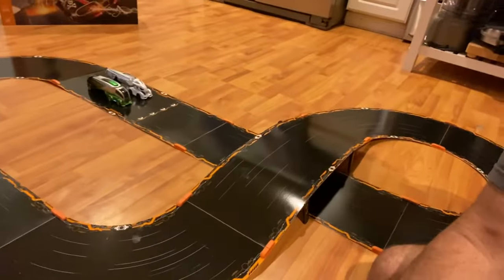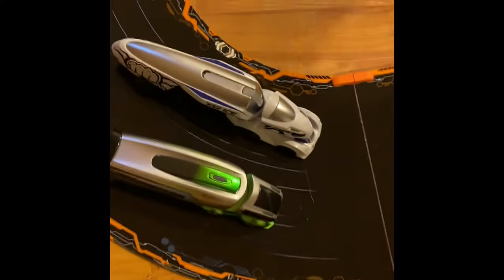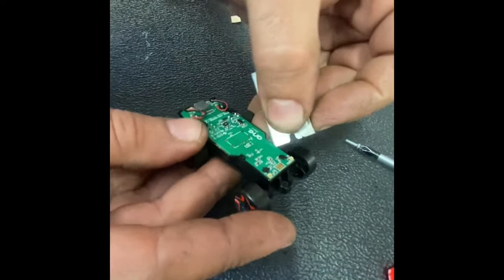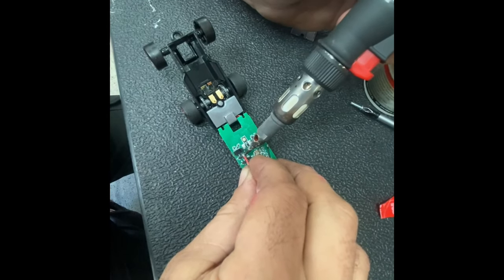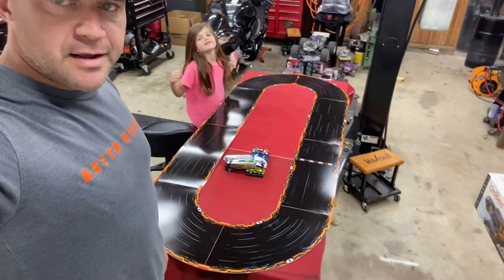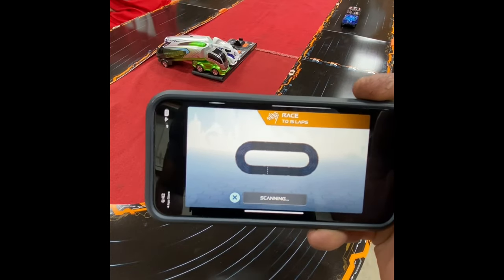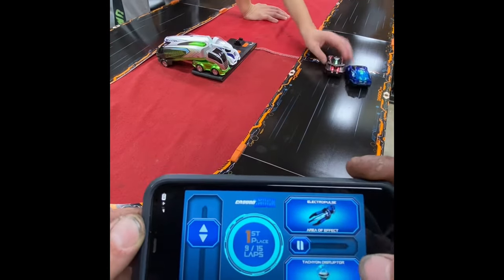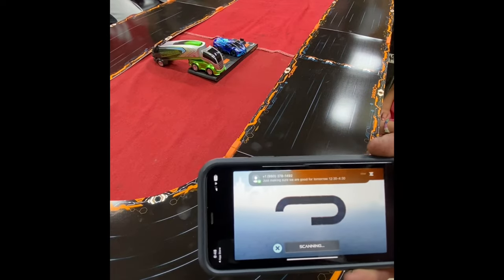Anki Overdrive with DIY car battery replacement and game play